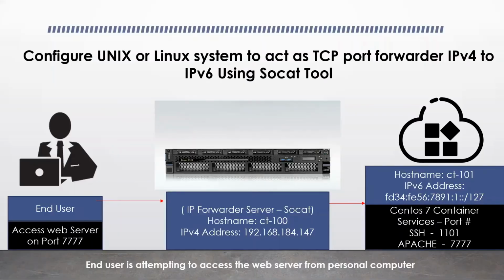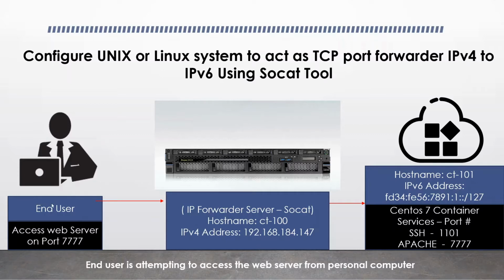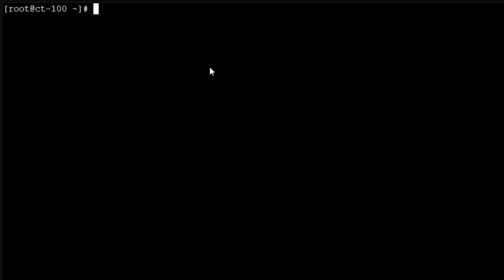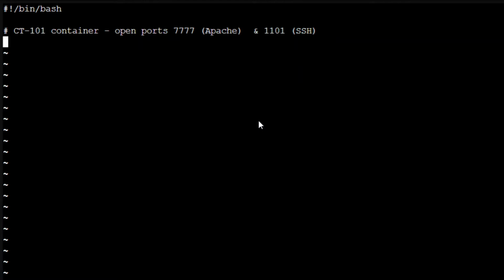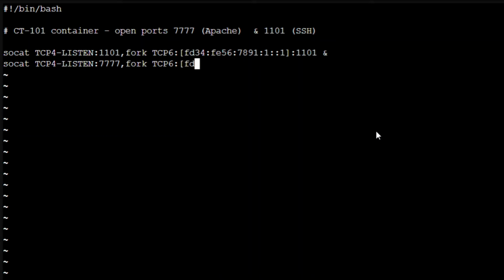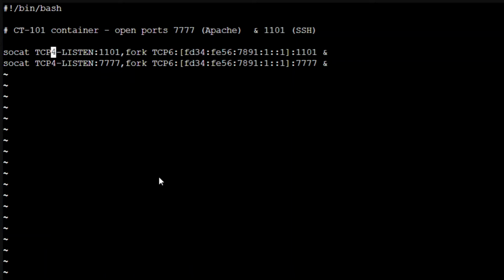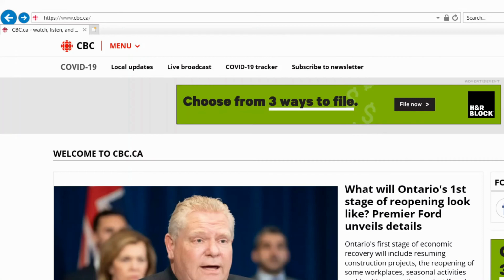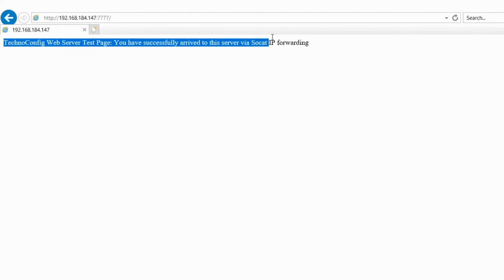Socat: Configure Linux Server to Act as TCP IP Port Forwarder (IPv4 to IPv6)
IPv4 to IPv6 Routing: using Socat on Centos 7

Configure UNIX or Linux system to act as TCP IP port forwarder ( IPv4 to Ipv6 Routing)